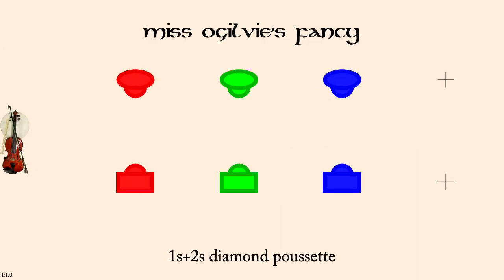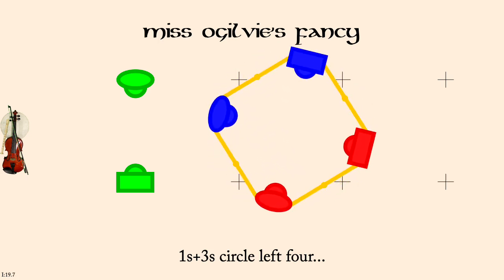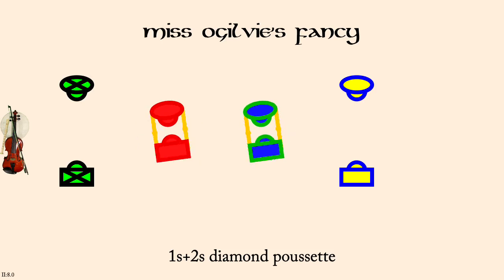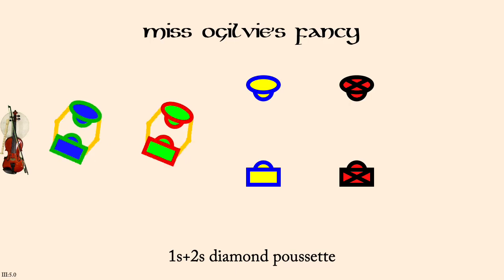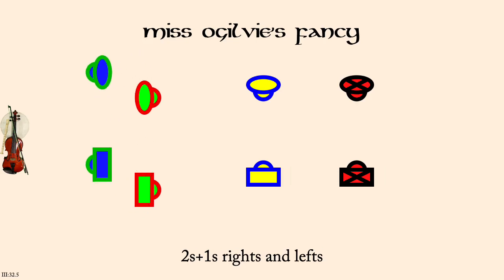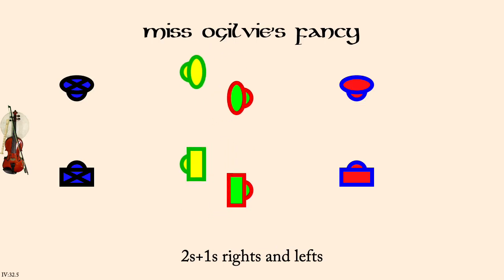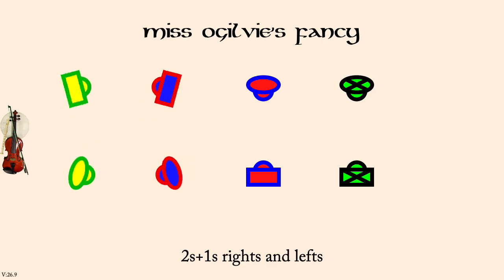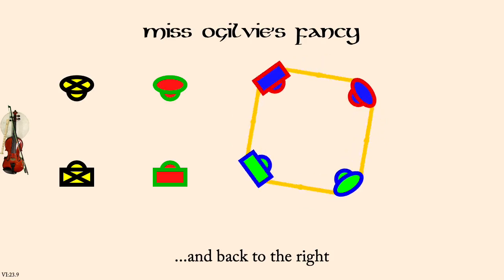Miss Ogilvie's Fancy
Miss Ogilvie's Fancy is a Scottish Country Dance published by William Campbell in 17956 and interpreted in RSCDS Book 20 in 1959. It is a proper 3 couple dance in a 4 couple set. A 32 bar strathspey.

The animation plays at 120 counts per minute normally, but the first time through the set the dance is slowed down so people can learn the figures more readily. Men are drawn as rectangles, women as ellipses. Each couple is drawn in its own color, however the border of each dancer indicates what role they currently play so the border color will change each time through the minor set.